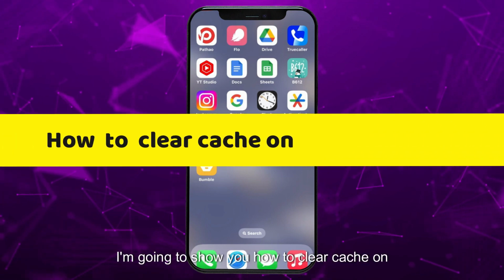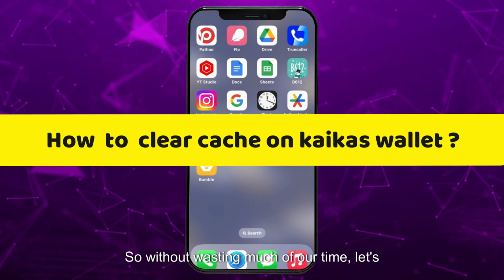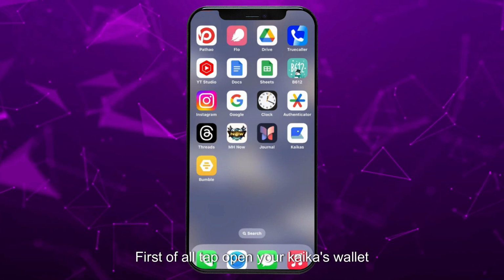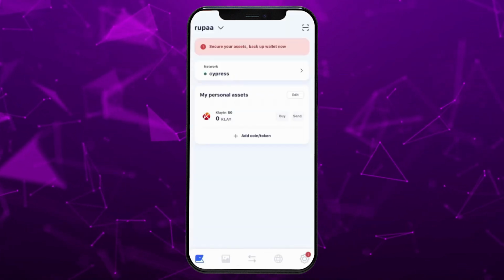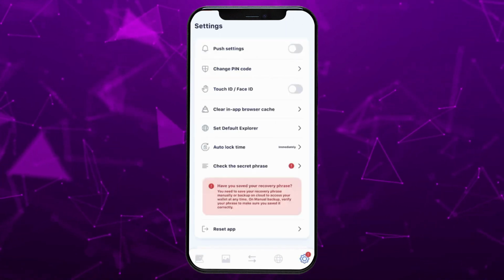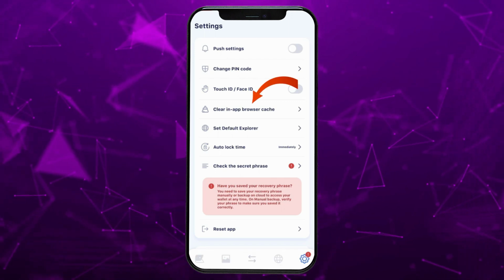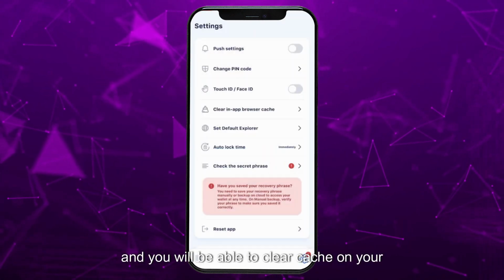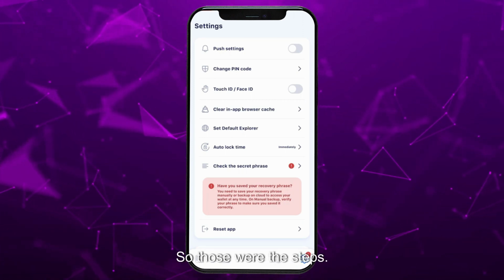How to Clear Cache on Kaikas wallet 2024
If you're using the Kaikas wallet and wondering how to clear the cache for optimal performance, you've come to the right place. Our channel offers clear, concise tutorials and instruction guides to assist you in clearing the cache on your Kaikas wallet effortlessly.